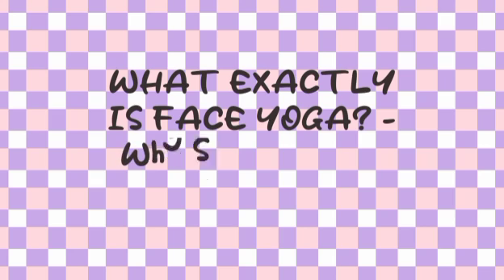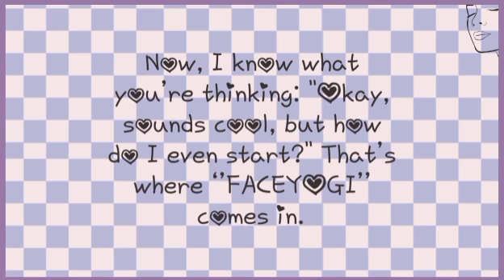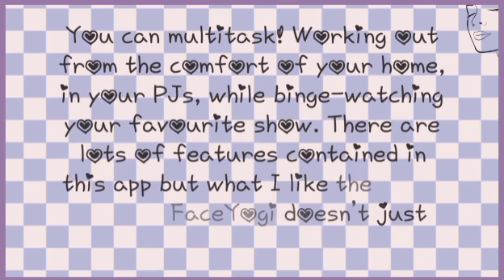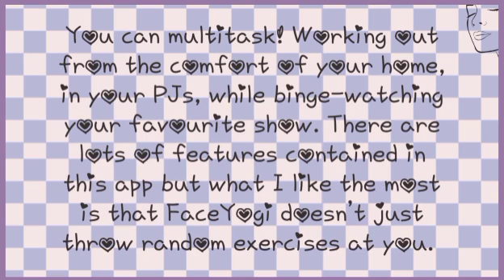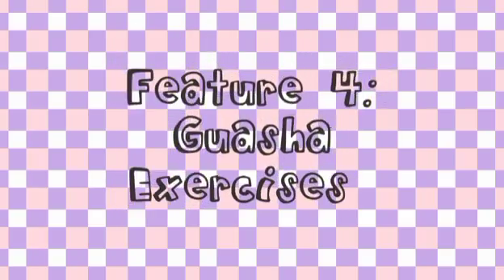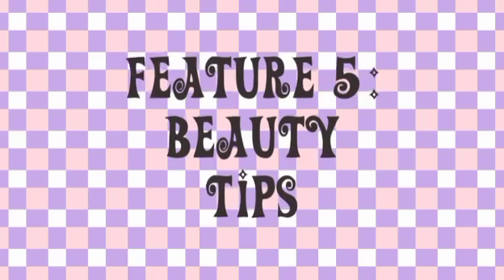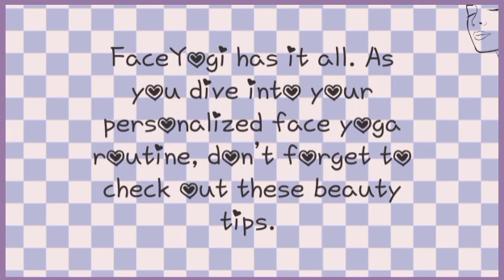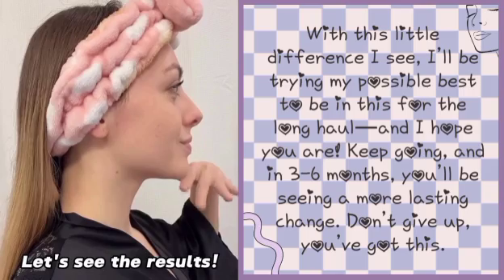How to glow Up Naturally with Face Yoga — FaceYogi!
~Credits~
Images: Pinterest